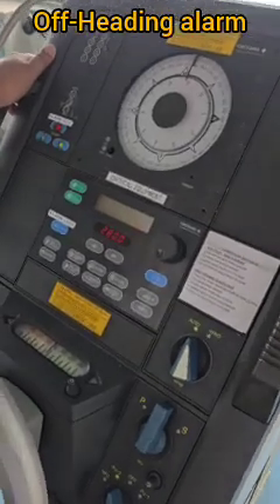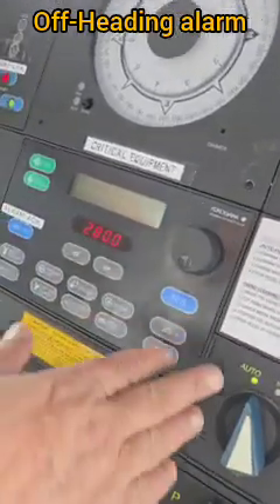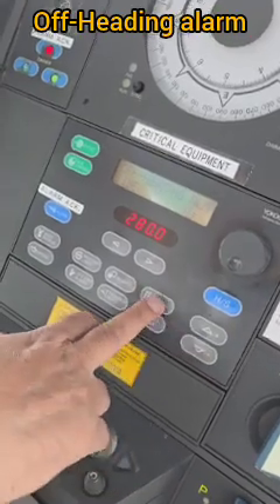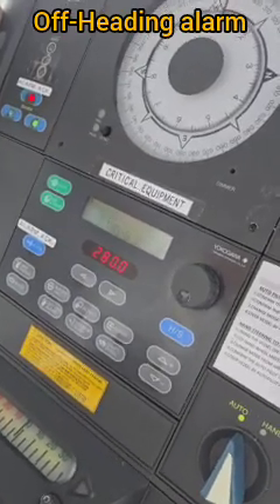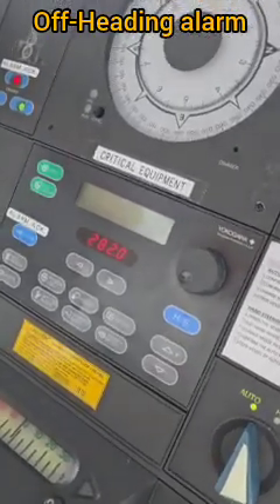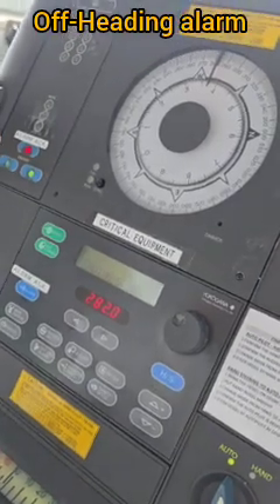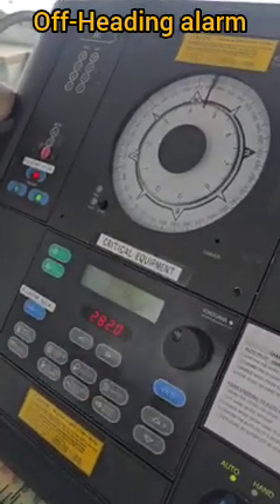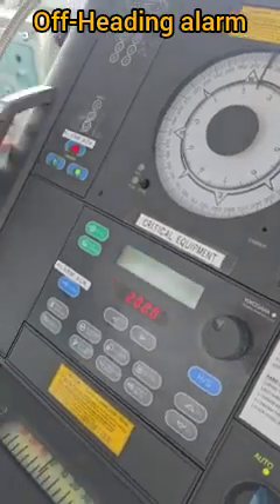Off heading alarm on ships auto pilot Yokogawa PT500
This video explains the testing of a ships  Yokogawa PT500 auto pilots off heading alarm at sea. there is another method to test it while at port, i will post it in another video.
remember and not to confuse with off course alarm which relies on the course made good and requires a GPS input.
feel free to inquire and query about more Ships Auto pilot stuff here.